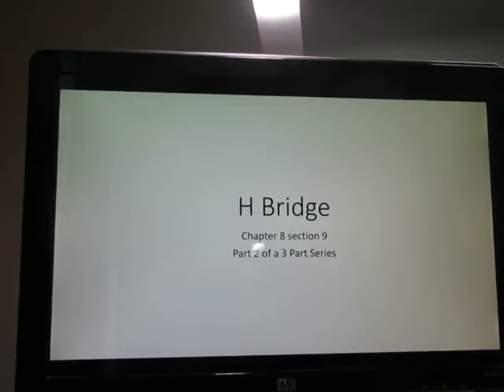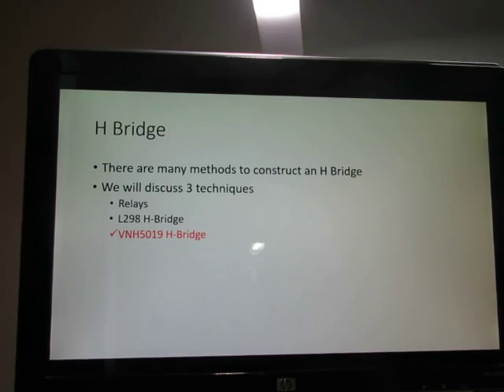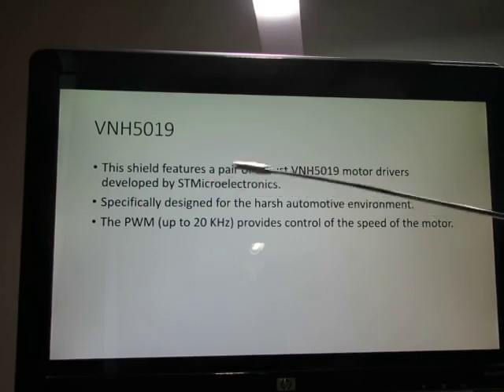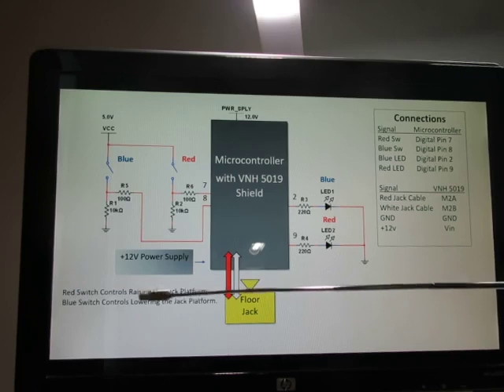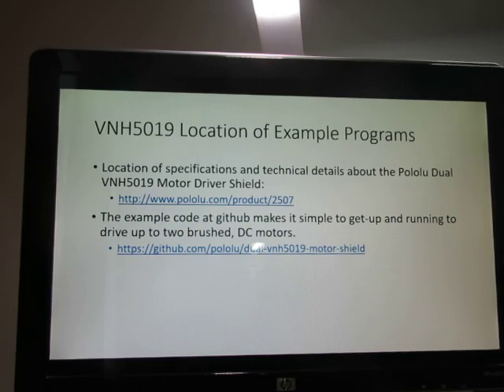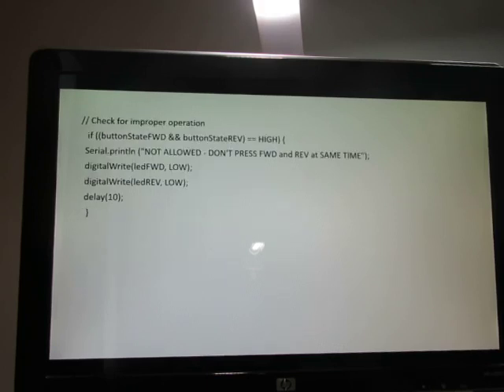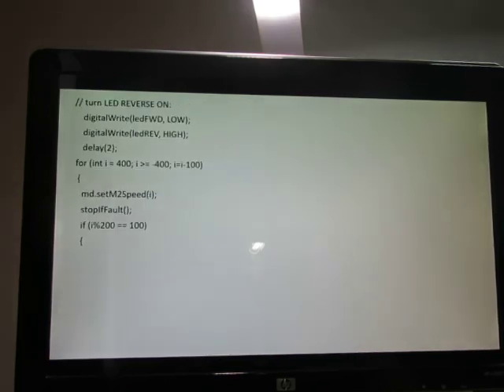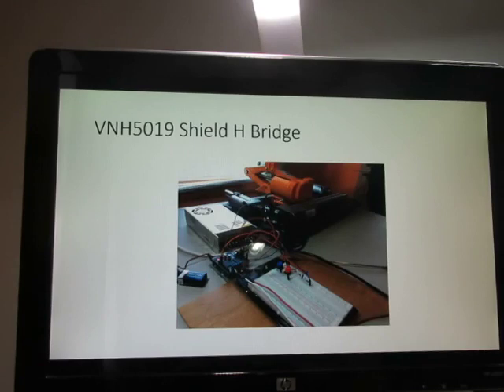Vnh5019 H Bridge Presentation 1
Discussion of using a VNH5019 Shield with an Arduino UNO or Mega Microcontroller to control a 2 ton jack.